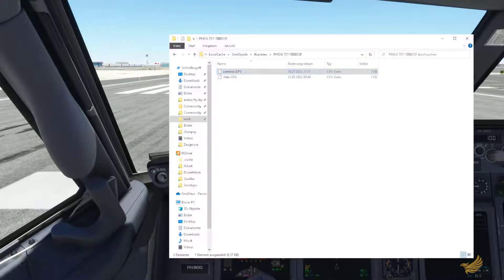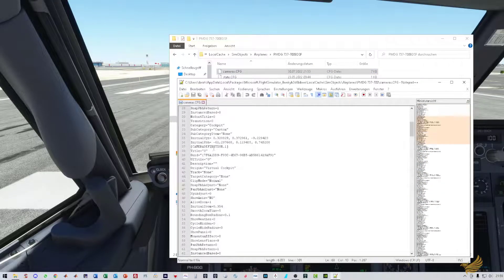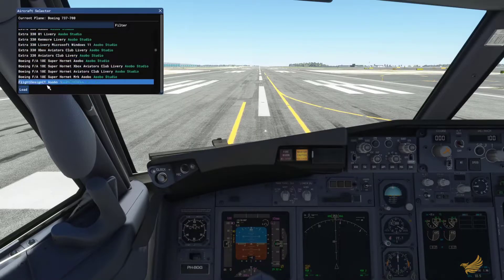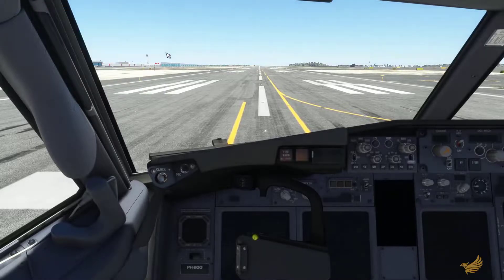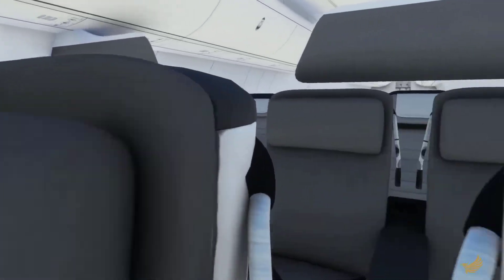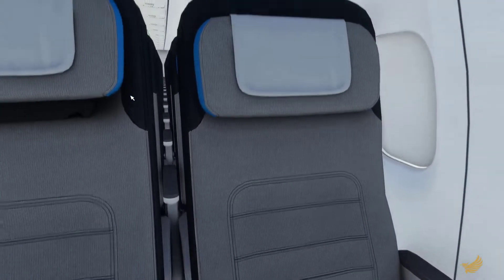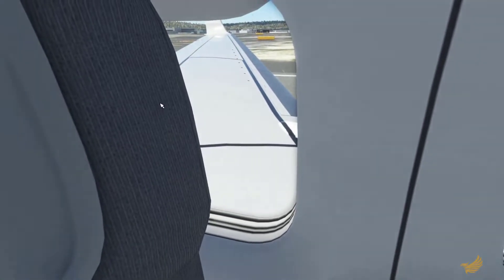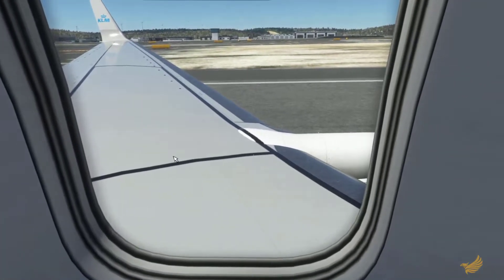Setup camera view angles in MSFS 2020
This short video shows, how I set the camera angles in MSFS 2020. It is shown for PMDG, but can be used for all other aircraft.

The camera.cfg for PMDG can be found in

%appdata%\Local\Packages\Microsoft.FlightSimulator_8wekyb3d8bbwe\LocalCache\SimObjects\Airplanes\PMDG 737-700